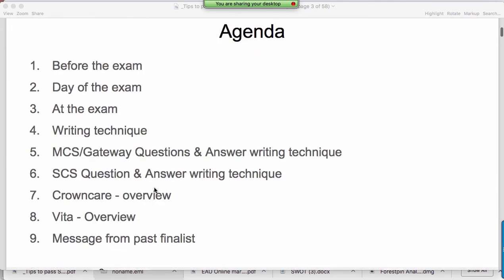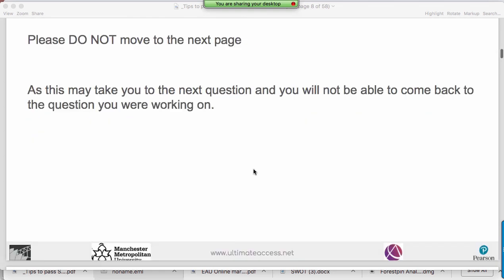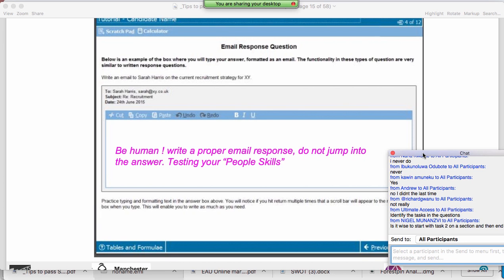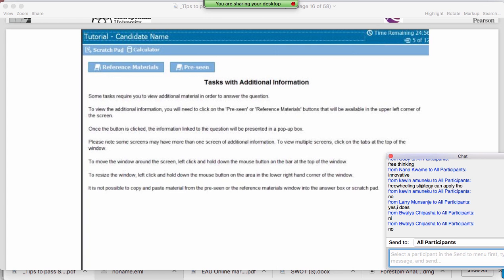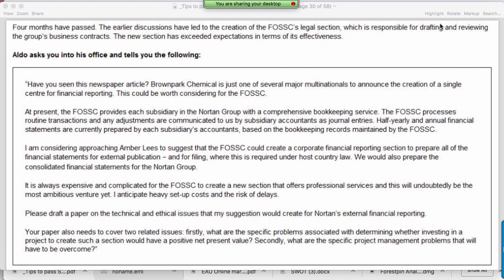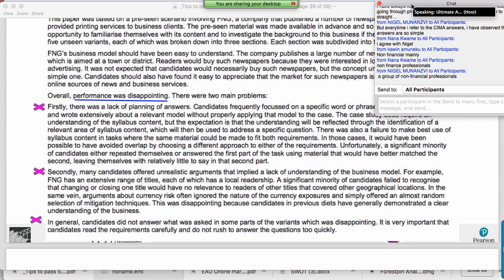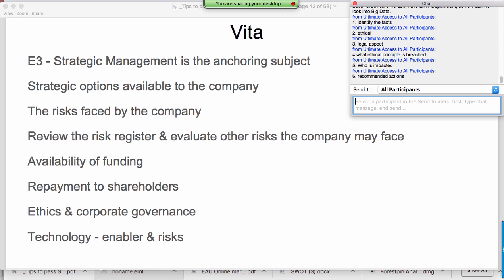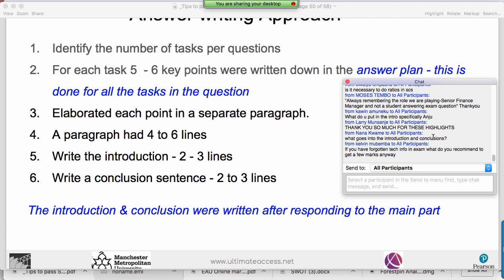Gateway/SCS Webinar - Exam tips - 10 Feb 2019